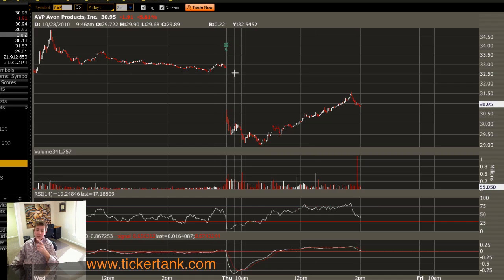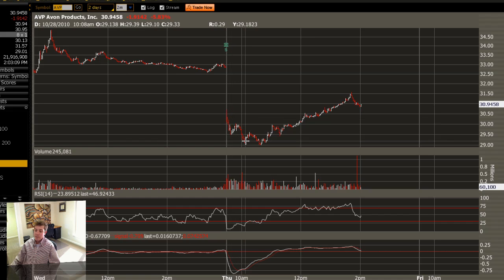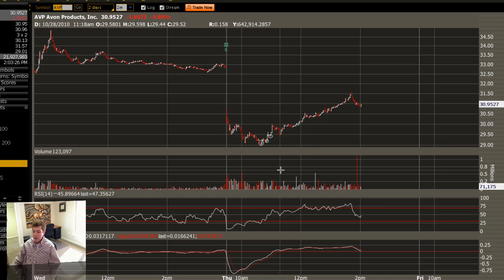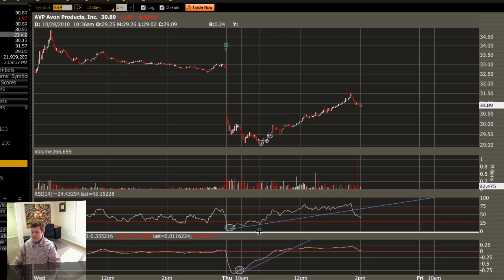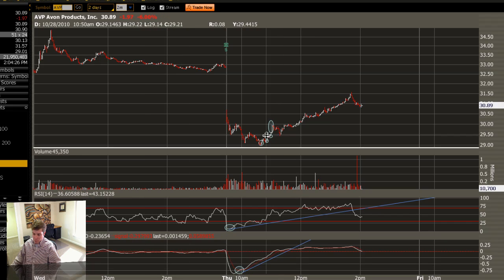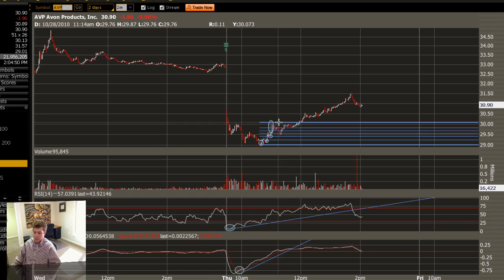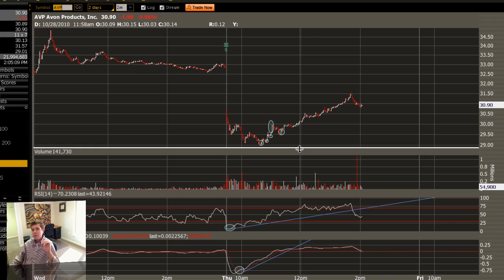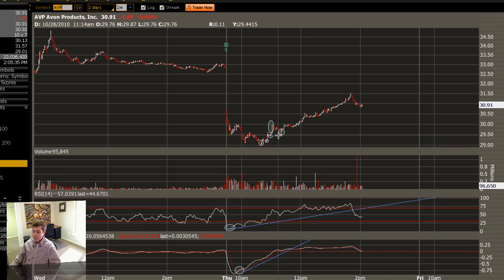+6.71% Day Trade in Avon Products (NYSE: AVP) Explained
Here's an explanation of a day trade in AVP I placed inside tickerTV which resulted in a target hit for +6.71%!  Members were happy, and so was I.  Thought I'd share my reason for entry/exit.